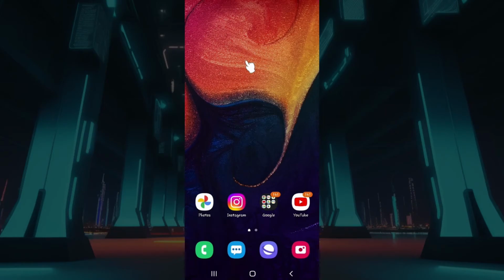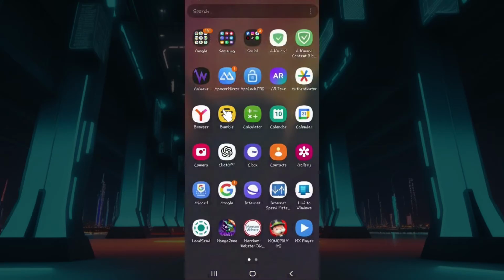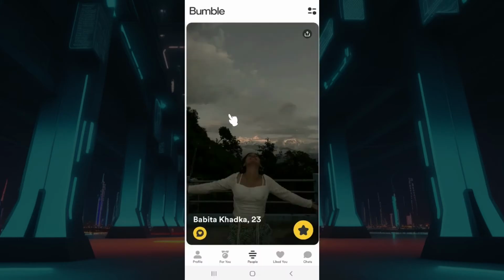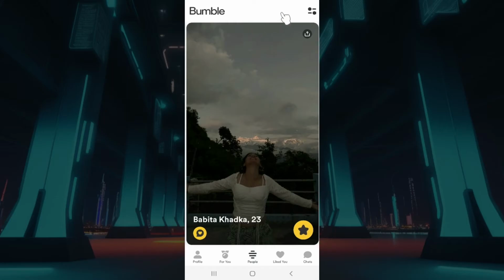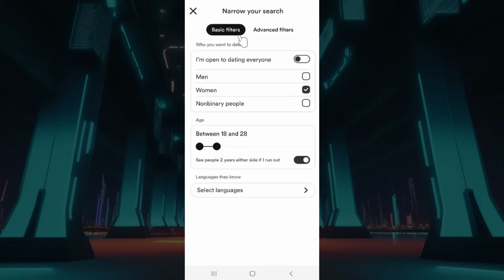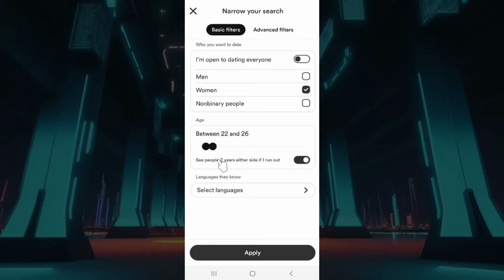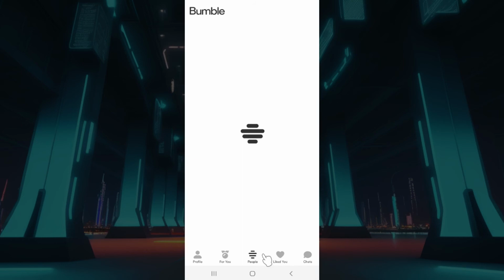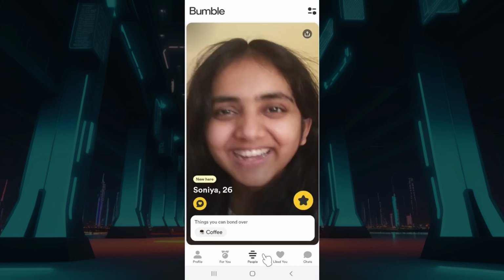How to Change Age Preferences on Bumble (2024) | Bumble Tutorial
Tailor your Bumble experience to your preferences by learning how to adjust your age preferences with this easy guide. Whether you're looking to broaden or narrow down your potential matches, we'll show you how to customize your settings.